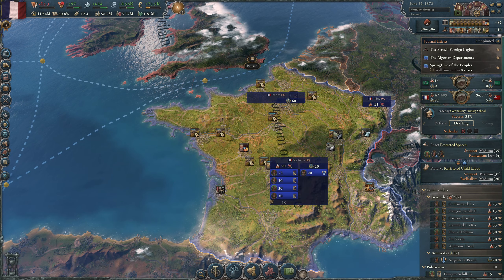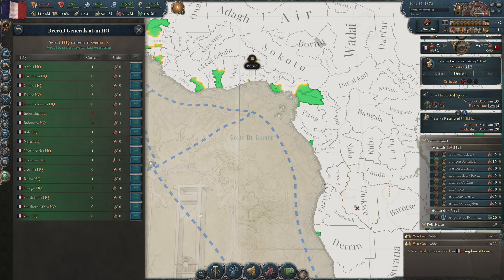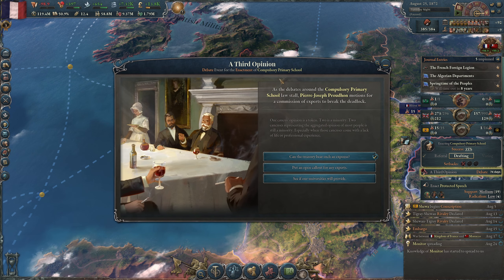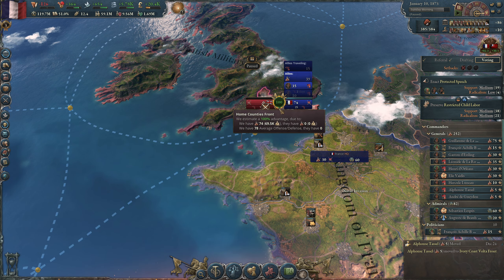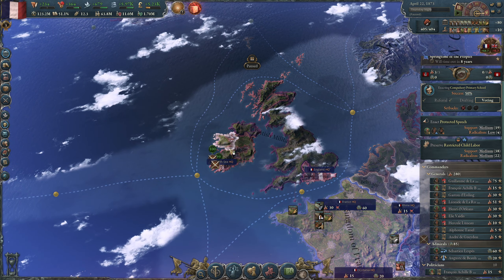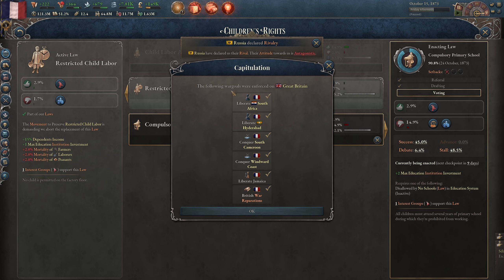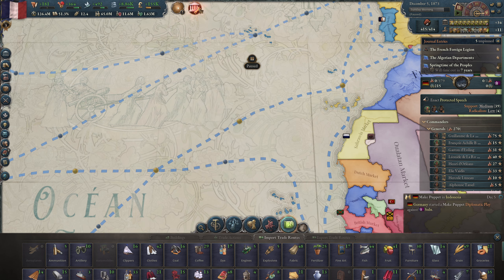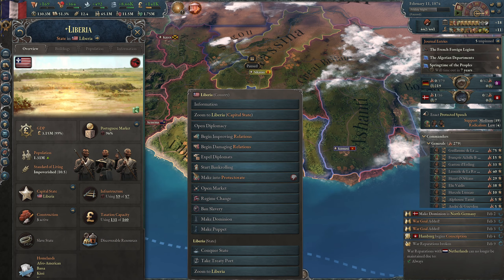Let's Play Victoria 3: Voice of the People France Part 11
Doing a Victoria 3 playthrough as France. Trying out the new DLC Voice of the People flavor pack that added new political agitators and more story events for France.